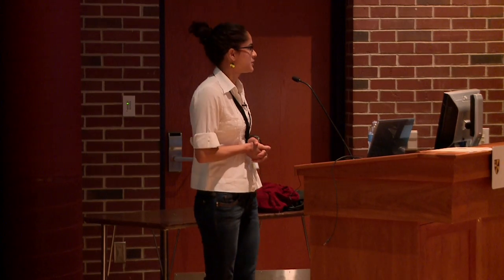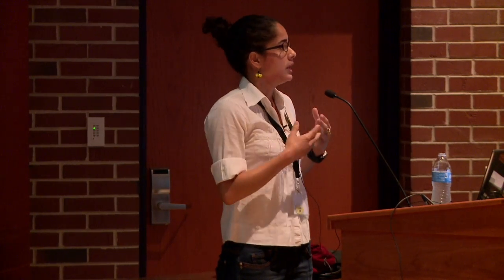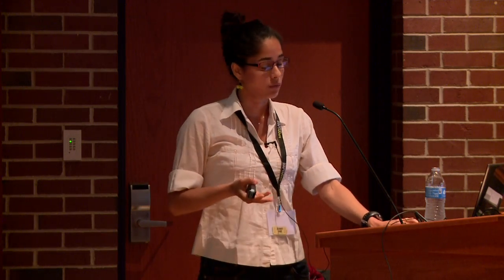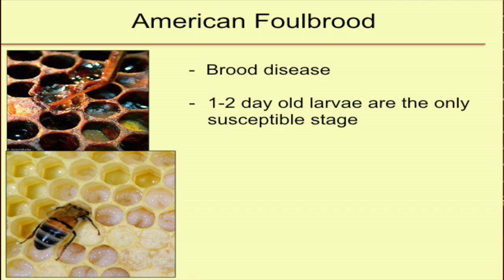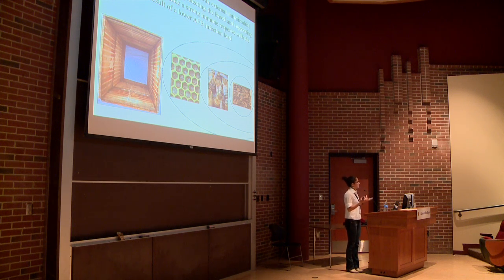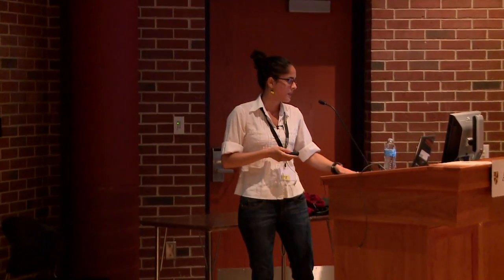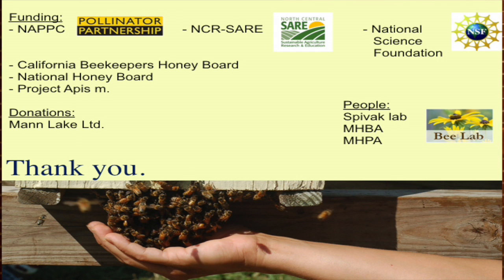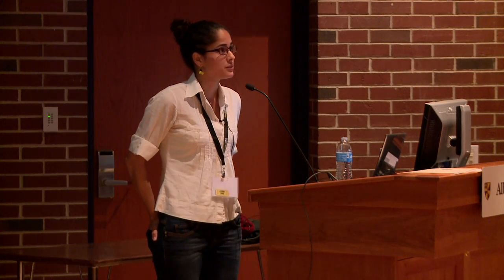Renata Borba: Propolis and Disease Prevention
Renata Borba, PhD at the University of Minnesota, talks about the value of honeybee propolis and its uses by bees in disease prevention. This is her full-length presentation at the 2015 Heartland Apicultural Society conference, Albion College, Michigan.